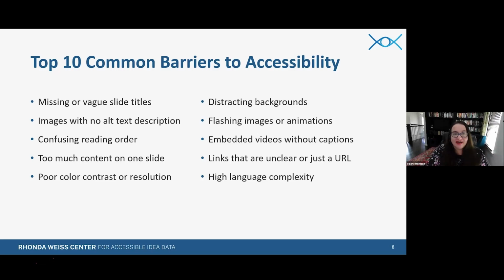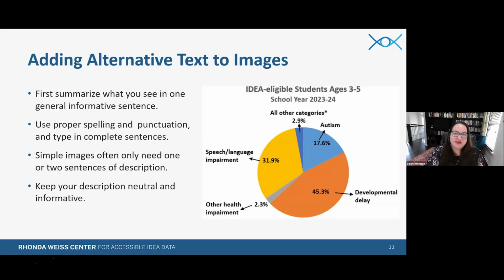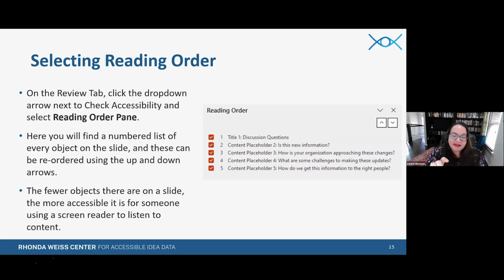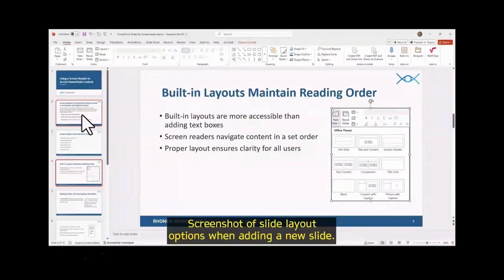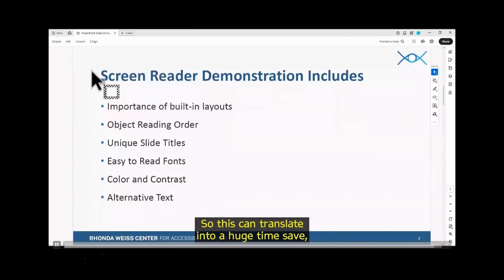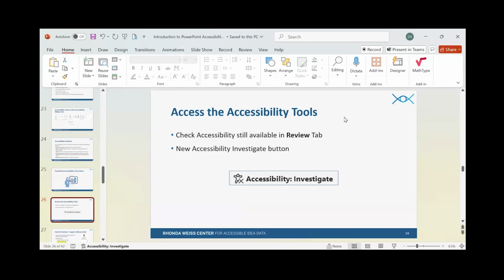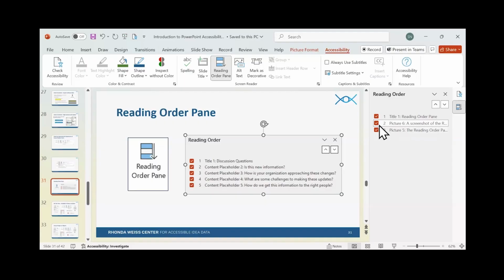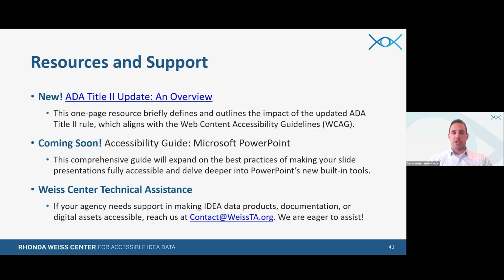Introduction to PowerPoint Accessibility: Exploring Best Practices and New Tools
In this training, viewers will learn essential, actionable strategies for creating accessible presentations in Microsoft PowerPoint. This training will give you the knowledge and skills to create PowerPoint presentations that are navigable and user-friendly to everyone!

In this expert-led training, attendees will:
- Learn essential strategies for creating accessible PowerPoint presentations. We cover topics including formatting, design considerations, and sharing conventions.
- Observe a screen reader demonstration with IDEA content in PowerPoint. We demo both accessible and inaccessible content.
- Discover how to use PowerPoint’s recently expanded, built-in accessibility functionalities.

Chapters:
00:00 - Introduction
02:00 - Audience Poll: Creating Accessible PowerPoints
04:09 - Key Strategies for Creating Accessible PowerPoint Content
08:15 - Accessible Fonts and Color Contrast
12:16 - Adding Alternative (Alt) Text
15:23 - Addressing Accessibility in PowerPoint
25:02 - Using a Screen Reader to Access PowerPoint Content
36:03 - Audience Poll: Using PowerPoint's Accessibility Tools
37:37 - Exploring Microsoft's New Accessibility Features
42:18 - PowerPoint Accessibility Tools Demo
56:00 - Q&A and Closing

//Let’s Connect!

//About the Weiss Center.
The Rhonda Weiss Center for Accessible IDEA Data (Weiss Center) provides technical assistance to state education agencies (SEAs) and lead agencies (LAs) to improve their capacity to report Part B and Part C Individuals with Disabilities Education Act (IDEA) data in dynamic, accessible formats.